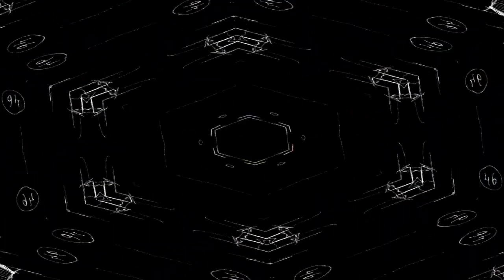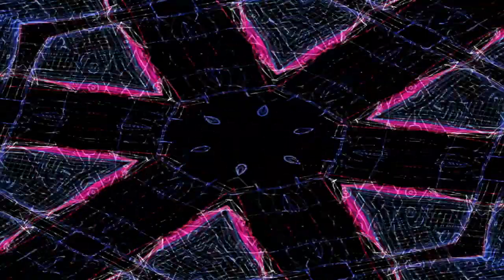Mysterious Entities Known As Nawales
In the deep oceanic vastness of our inner space, there exist mysterious entities known as nawales. These creatures are more than mere biological beings - they are star seed crystals, dancing like fireflies, weaving webs of vibrational energy that whisper secrets of the dreamtime.

As I float in my sensory deprivation tank, my mind opens to the infinite, I am transported to a place beyond time and space, where the nawales reside. Their graceful movements evoke a sense of ancient wisdom and knowledge, as if they hold the keys to the mysteries of the universe.

The nawales' dance is not a solitary one, but a symphony of light and energy, in which each crystal plays its part, forming intricate patterns and shapes. These patterns are the codes of the dreamtime, the ancient language of the universe, waiting to be deciphered.

As I observe their movements, I feel a deep sense of connection to these star seed crystals, as if they are communicating with me, revealing the secrets of the cosmos. I am reminded of the interconnectedness of all things, and how even in the depths of inner space, everything is connected by a web of vibrational energy.

The nawales are more than just beautiful beings, they are messengers of the dreamtime, bringing us glimpses of the mysteries of the universe. They are the guardians of knowledge, the keepers of ancient wisdom, waiting for those brave enough to journey into inner space and listen to their whispers.

In this infinite ocean of the mind, I am in awe of the nawales, and the secrets they hold. Their dance is a reminder of the infinite potential within us all, and the power of our inner space to unlock the mysteries of the universe.

For the Mayan people, the nawales are a set of twenty energies that guide humanity through time. Each day the sun rises and a new nawal takes charge. The 20-day cycle repeats 13 times to create a 260 day cycle, known as the Chol'qi